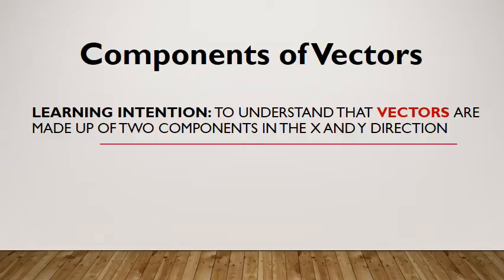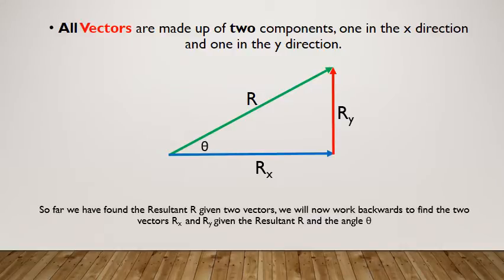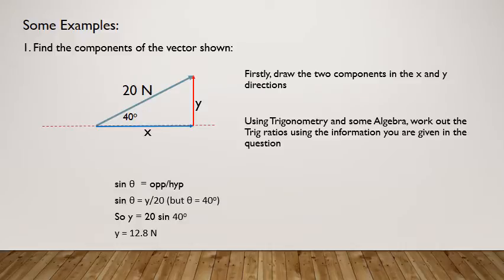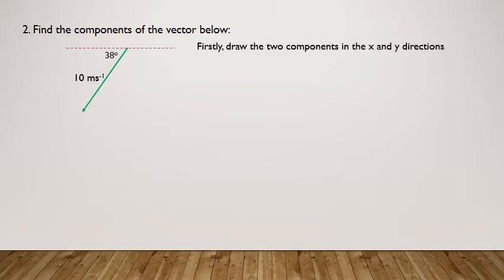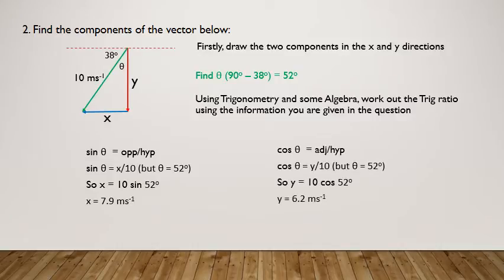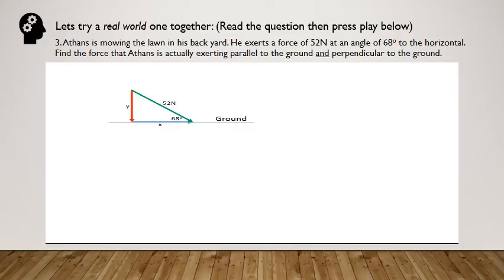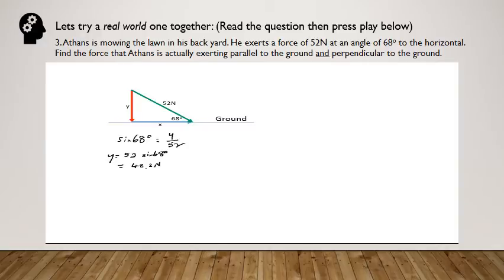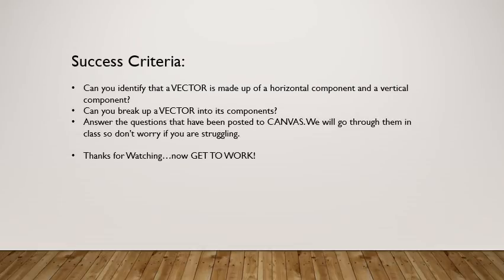Vector Components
A short flipped lesson on finding Vector Components